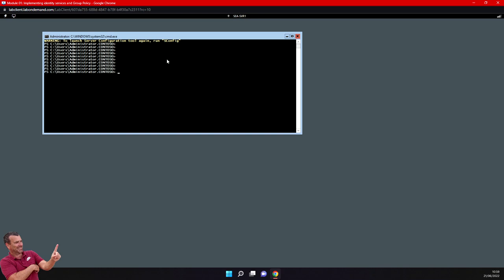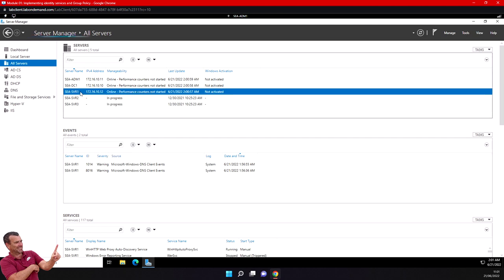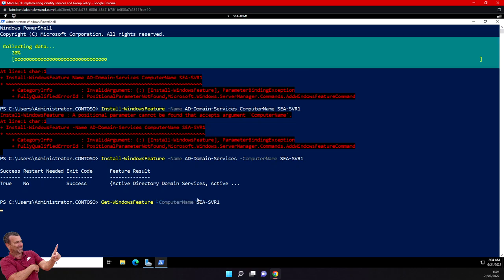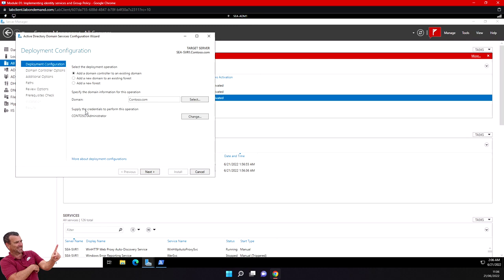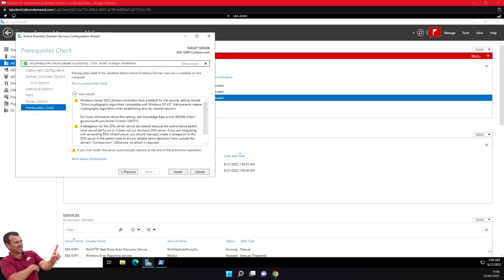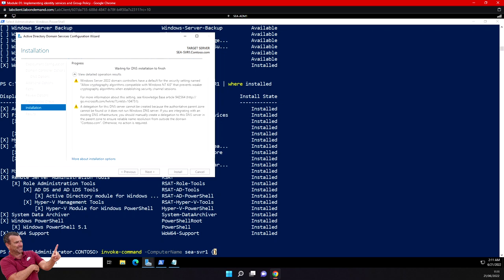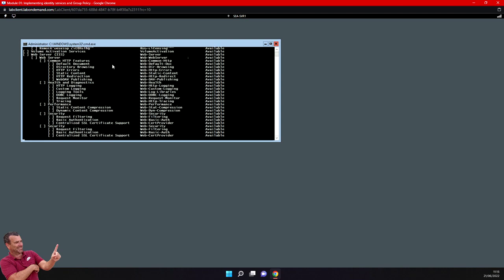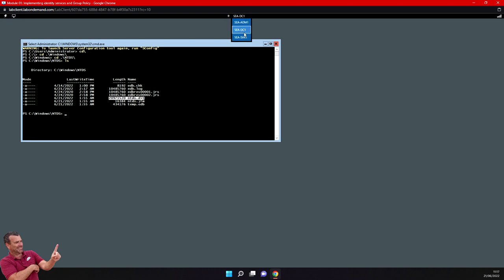How to install active directory on server core !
Hello
In this video, I will show you this process